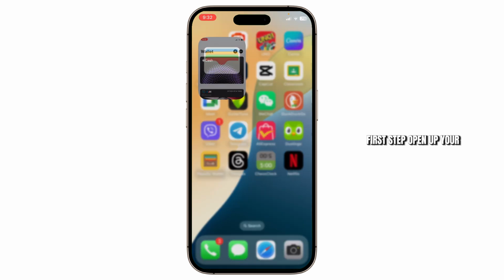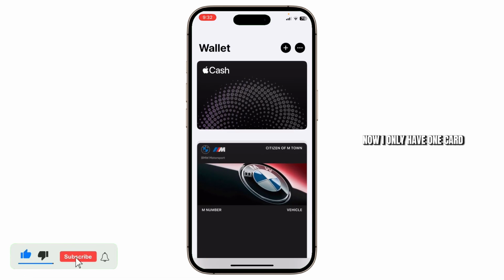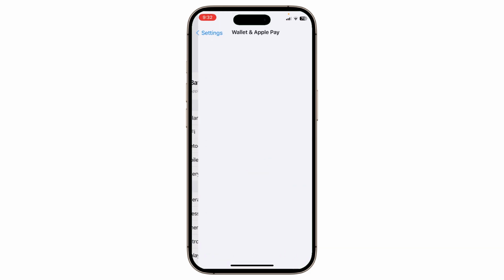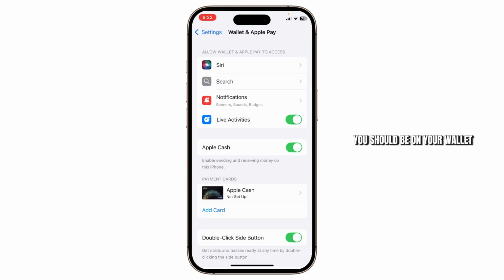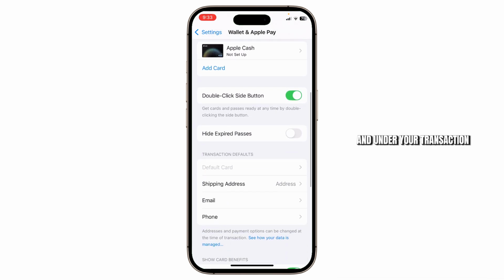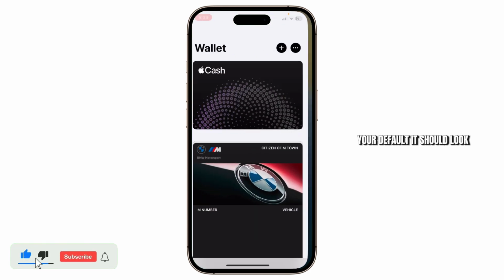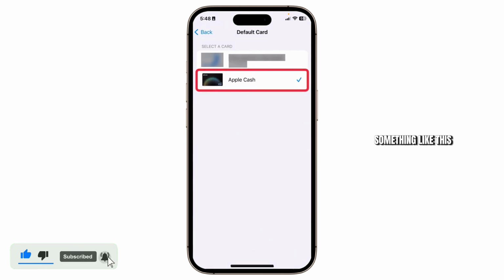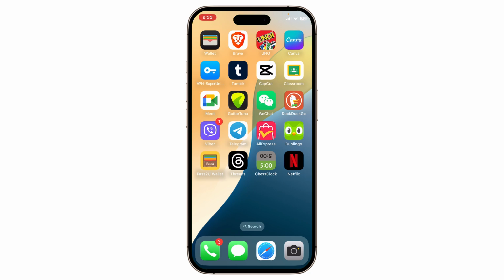How to Change Your Apple Wallet Default Card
Tired of the wrong card showing up every time you use Apple Pay? 💳📱 In this quick and easy 2025 guide, we’ll show you step-by-step how to change your Apple Wallet default card in just a few taps!

What You’ll Learn in This Video:
✅ How to set a new default card in Apple Wallet
✅ Difference between default card vs. secondary cards
✅ How to switch cards before making a payment
✅ Pro tips for managing multiple cards in Apple Wallet

Whether you use Apple Pay for shopping, subscriptions, or everyday purchases, this tutorial will help you stay in control of your payment preferences.

📌 Chapters:
⏱ 0:00 - Introduction
⏱ 0:10 - How To Change Default Card in Apple Wallet